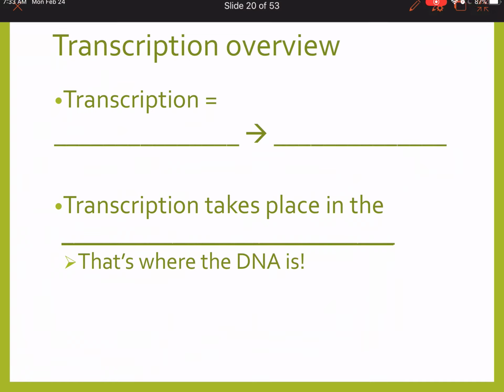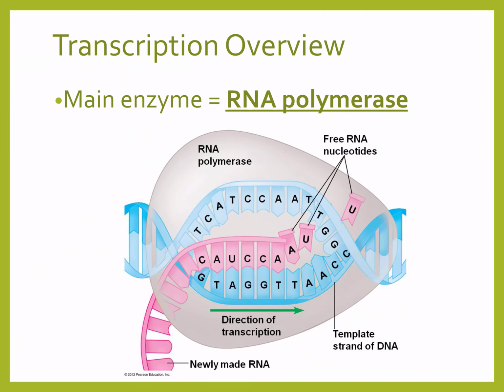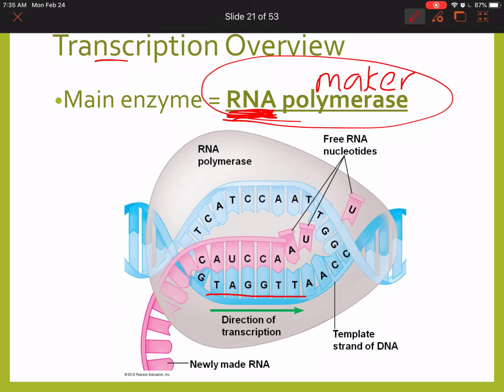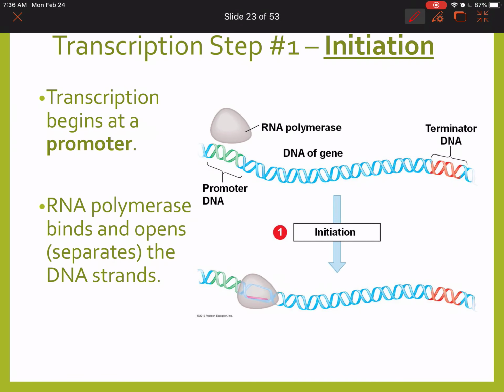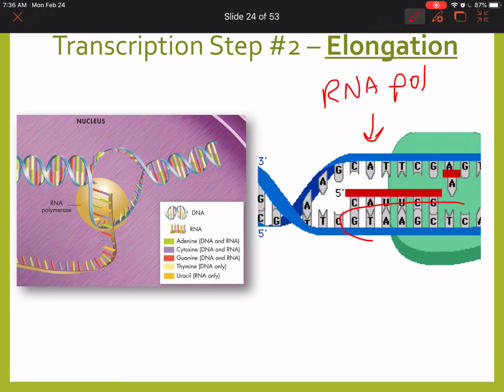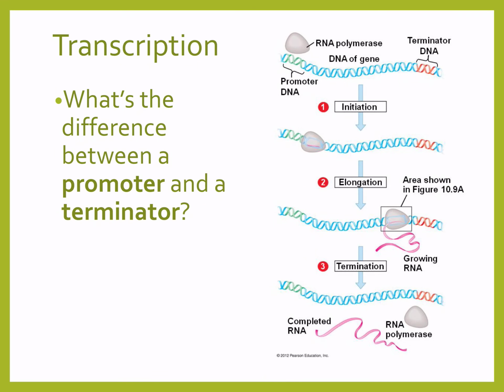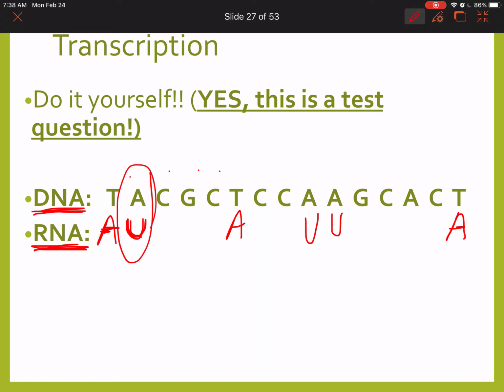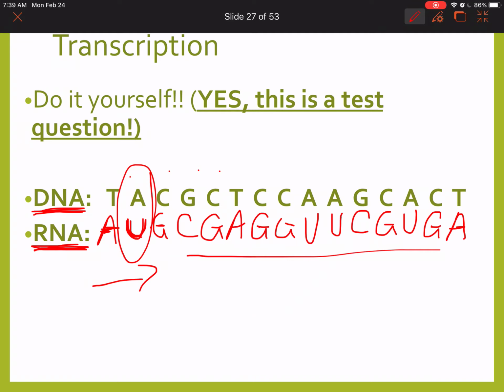Video 2 - Transcription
Again, a repeat of what we learned on Friday.